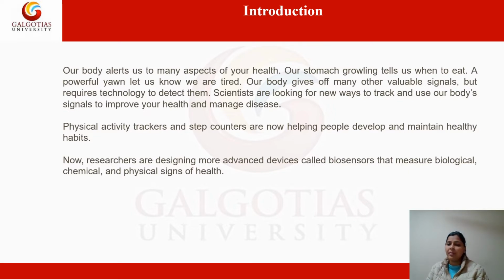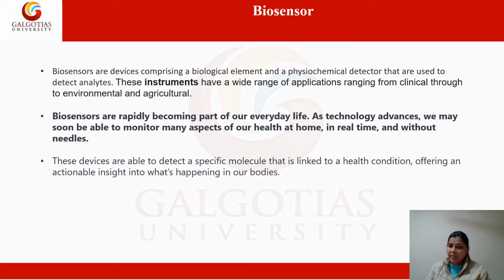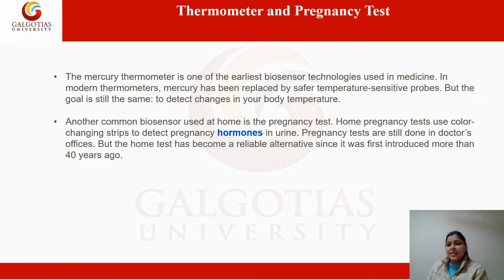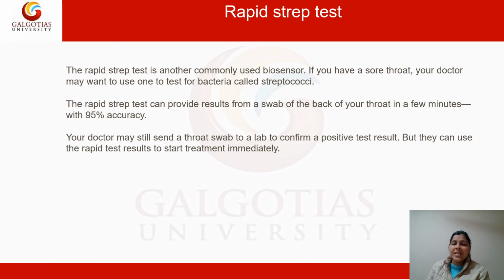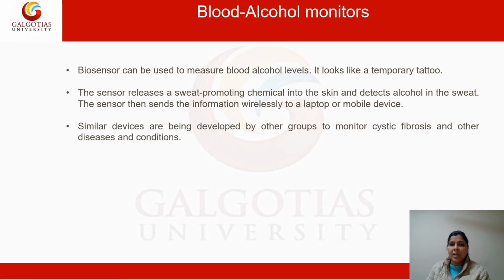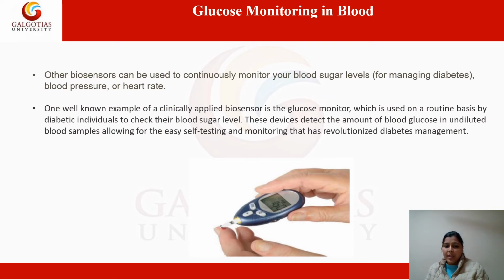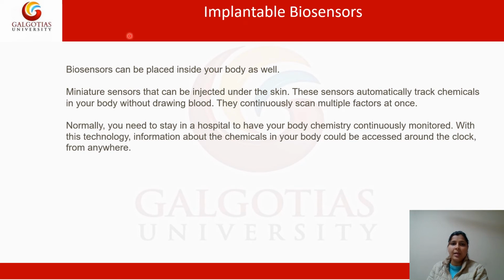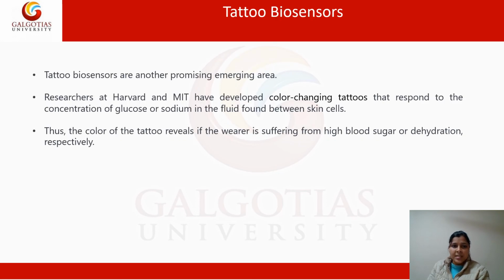BEE01T1003, BEEE: Biosensors in Healthcare Applications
Biosensors in Healthcare Applications